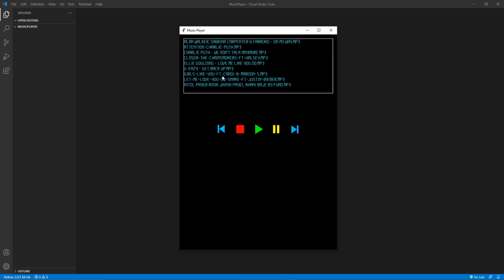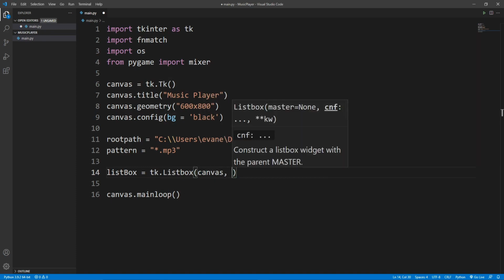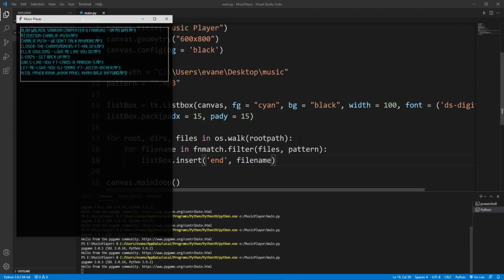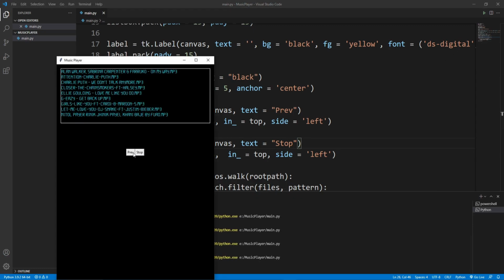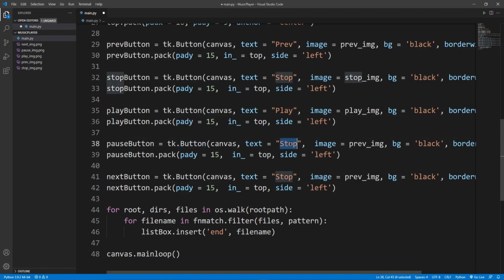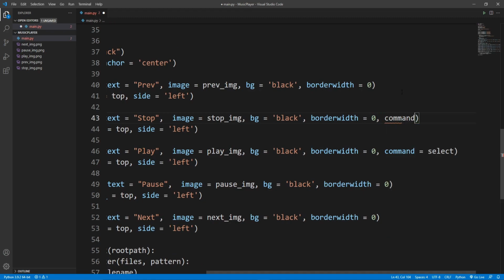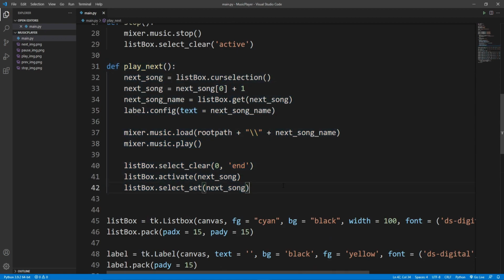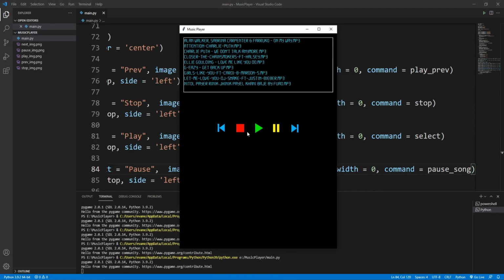Make a Music Player With Python | Python Project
In this video we will make a music player app with python. For more awesome project visit my youtube channel.